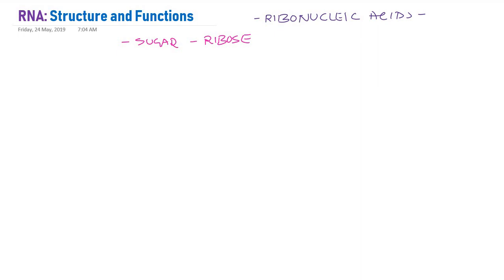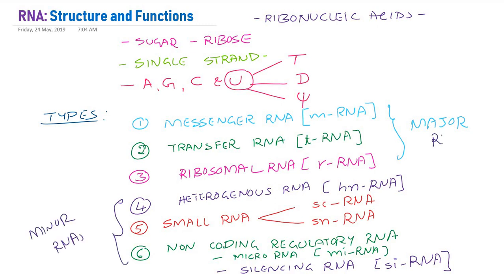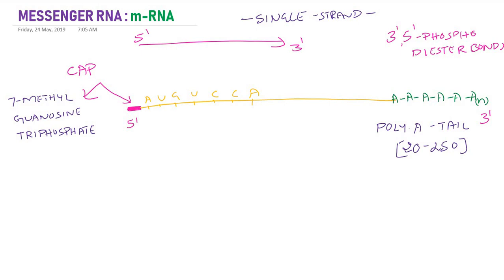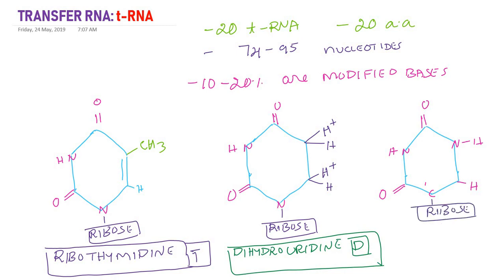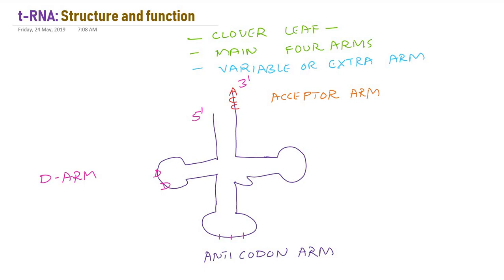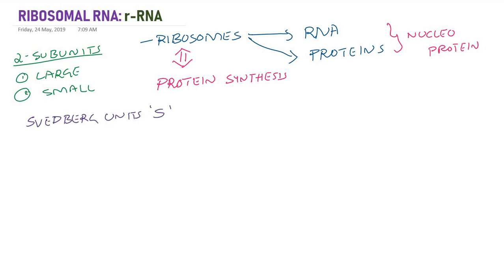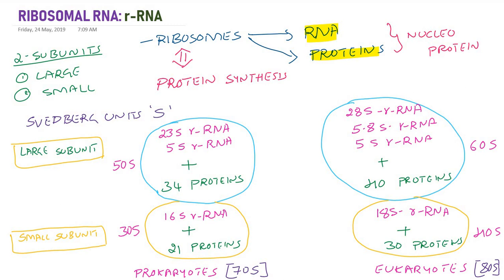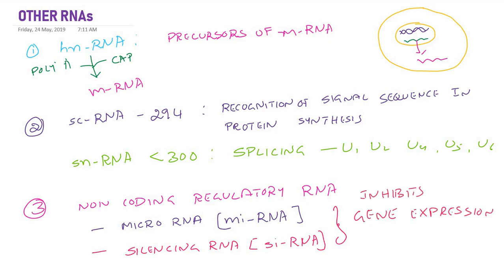RNA structure, types and functions: biochemistry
RNA: Structure, types and functions.

To view simple notes on RNA structure and functions of different types of RNA please click the below link.

RNA mRNA tRNA DrVijayaMarakala Biochemistry vijaya marakala biochemistry lecture video tutorial neet plab online learning dr vijaya marakala premed